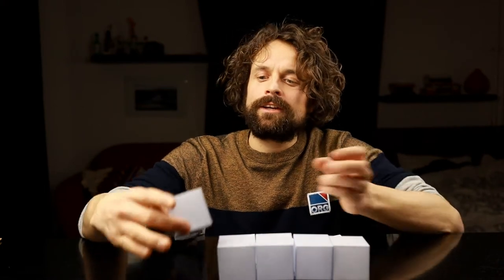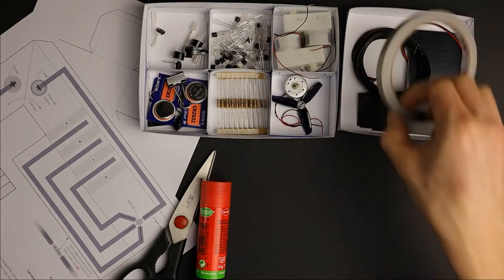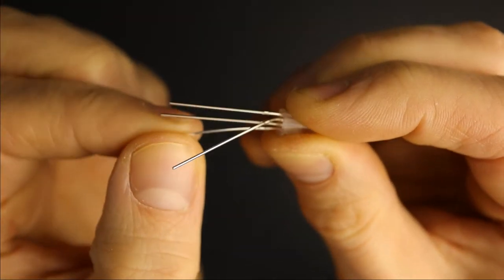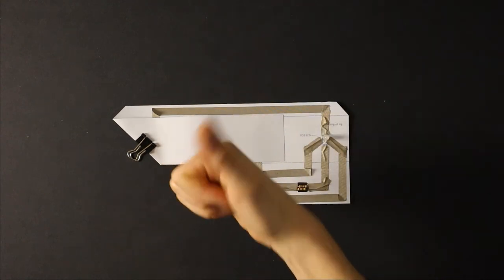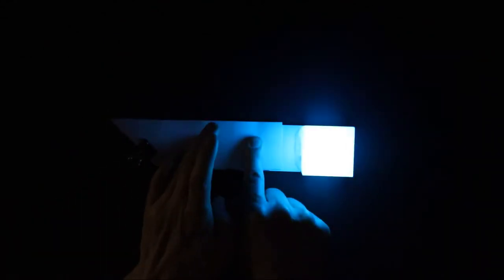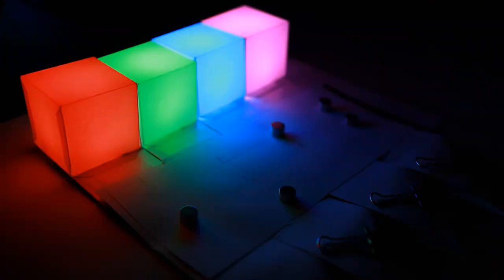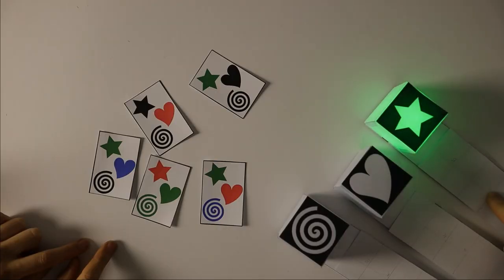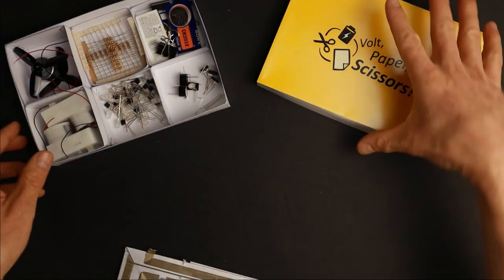Easy Interactive Paper Circuit for Kids! (DIY template)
This is a great STEM Activity to explore simple electronics for kids through a touch sensitive paper circuit. All you need is my print template, an RGB LED, and conductive tape! Paper Circuits are very easy to make. No tools required!
This DIY project is not only fun for kids :-)

My channel is all about creative electronics for kids, paper circuits and paper crafting.

Timecodes:
0:00 Intro
1:18 How it works
2:03 Tutorial: paper circuit
5:32 Tutorial: light cube from paper
6:17 DIY pressure sensor
7:07 Adding more touchcubes
7:50 Games
9:22 Outro